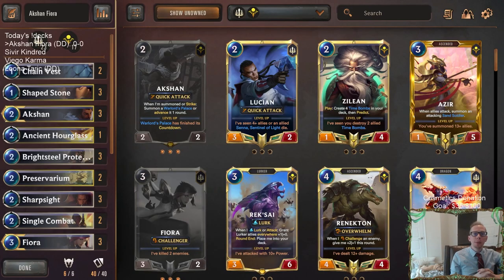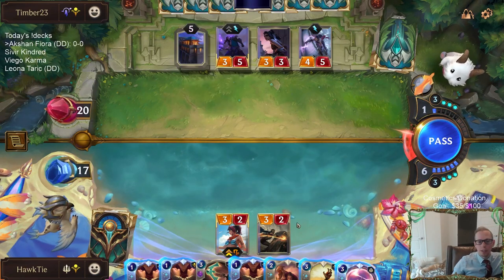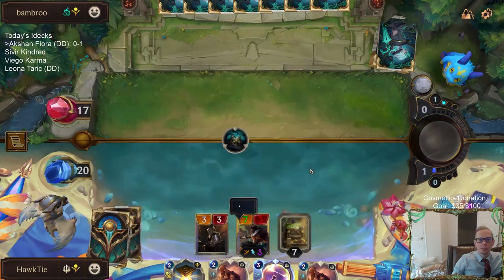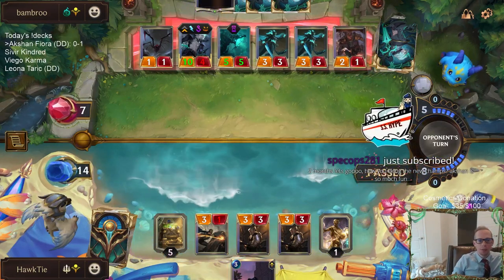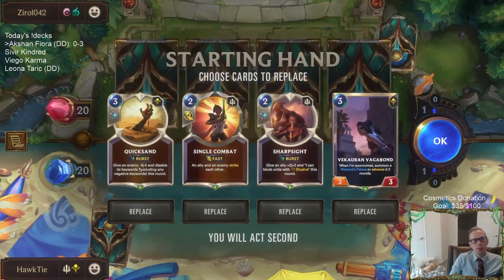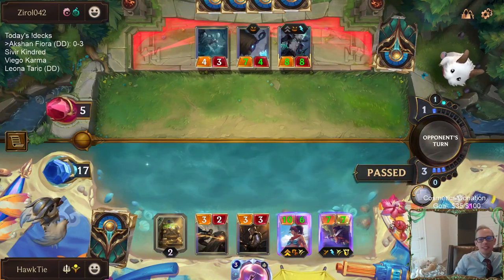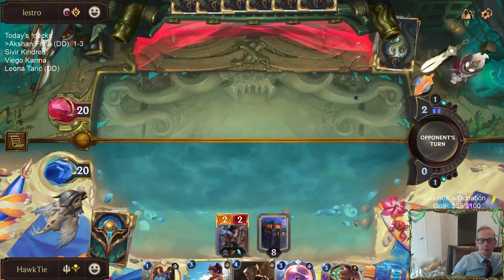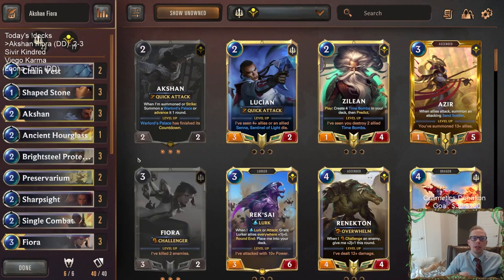Akshan Fiora: Strength and grace, beauty in the blade | Legends of Runeterra LoR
Legends of Runeterra Ranked deck: Akshan Fiora
Code:
CEBQGBAHLWAADAQBAQAQAAYJEAWQCAYABYBAGAIABUNCKAYEA4GW3AYBAMBAIBY6JQAQIAACAEBAAAI
Champions: Akshan, Fiora
Regions: Shurima, Demacia

Intro 0:00
Match 1 v. Akshan Taric 2:20
Match 2 v. Viego 6:54
Match 3 v. Akshan Lee Sin 16:18
Match 4 v. Kalista Viego 20:38
Match 5 v. Karma Ezreal 29:49
Conclusion 34:57